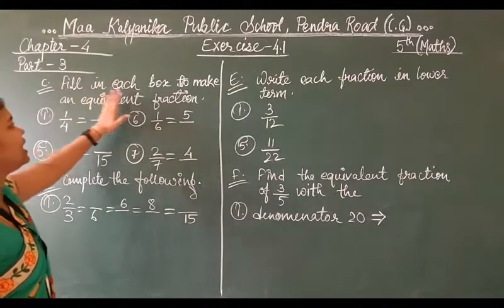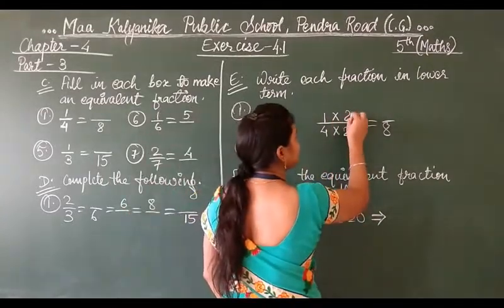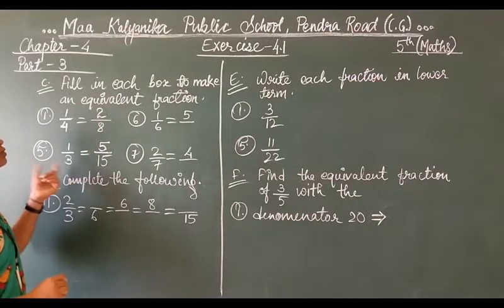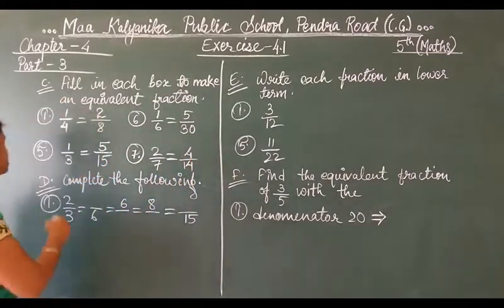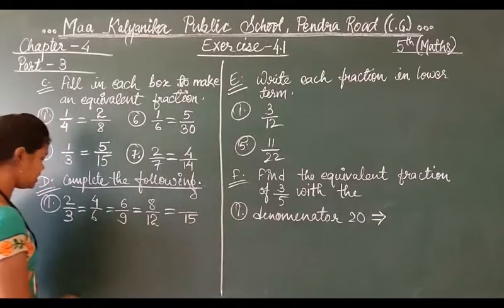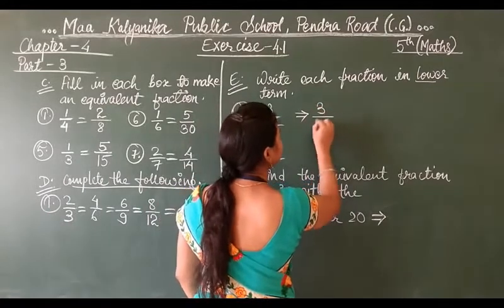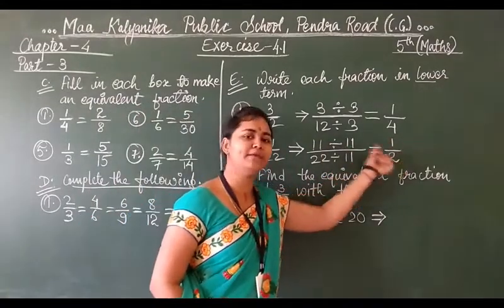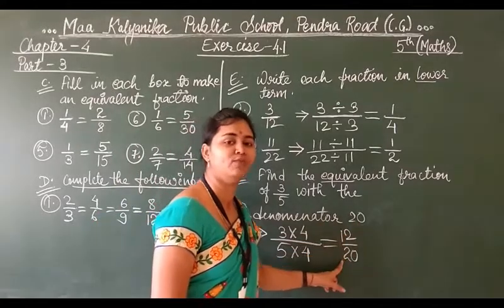(V-20) Class 5th Maths Ch- 4, Part-3